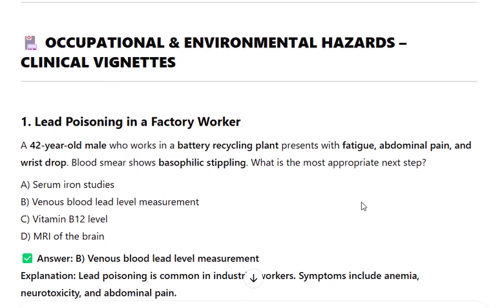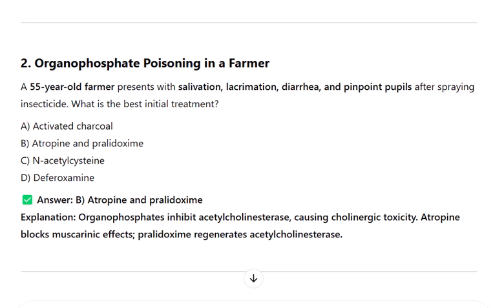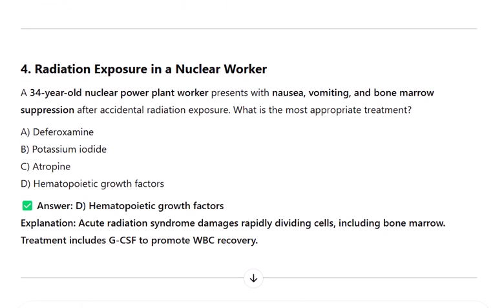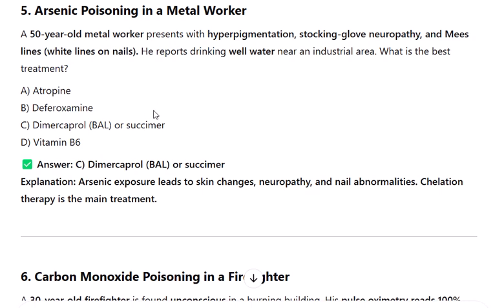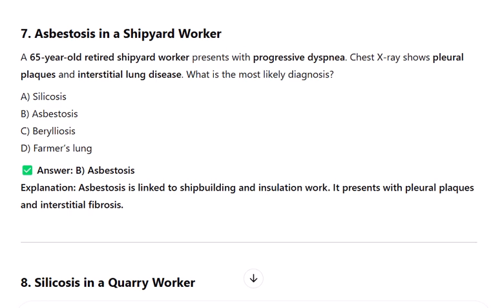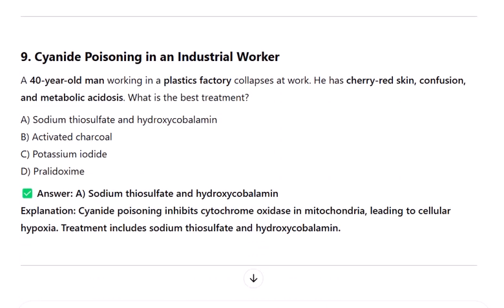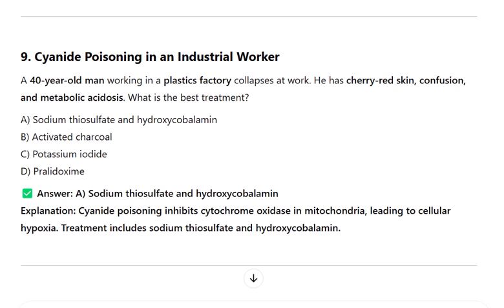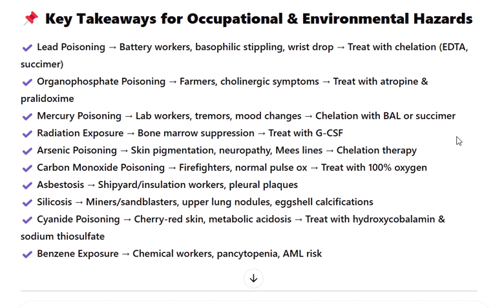69.🏥 OCCUPATIONAL & ENVIRONMENTAL HAZARDS – CLINICAL VIGNETTES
📌 Key Takeaways for Occupational & Environmental Hazards
✔️ Lead Poisoning → Battery workers, basophilic stippling, wrist drop → Treat with chelation (EDTA, succimer)
✔️ Organophosphate Poisoning → Farmers, cholinergic symptoms → Treat with atropine & pralidoxime
✔️ Mercury Poisoning → Lab workers, tremors, mood changes → Chelation with BAL or succimer
✔️ Radiation Exposure → Bone marrow suppression → Treat with G-CSF
✔️ Arsenic Poisoning → Skin pigmentation, neuropathy, Mees lines → Chelation therapy
✔️ Carbon Monoxide Poisoning → Firefighters, normal pulse ox → Treat with 100% oxygen
✔️ Asbestosis → Shipyard/insulation workers, pleural plaques
✔️ Silicosis → Miners/sandblasters, upper lung nodules, eggshell calcifications
✔️ Cyanide Poisoning → Cherry-red skin, metabolic acidosis → Treat with hydroxycobalamin & sodium thiosulfate
✔️ Benzene Exposure → Chemical workers, pancytopenia, AML risk